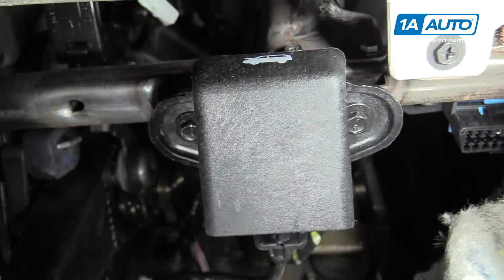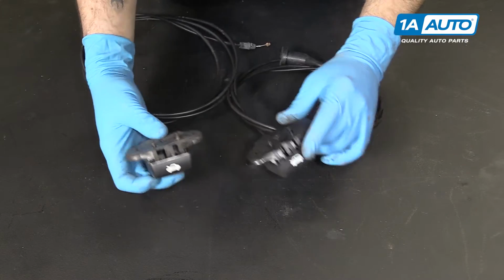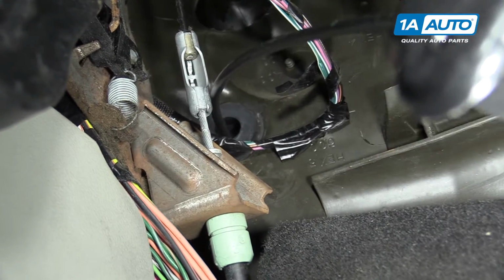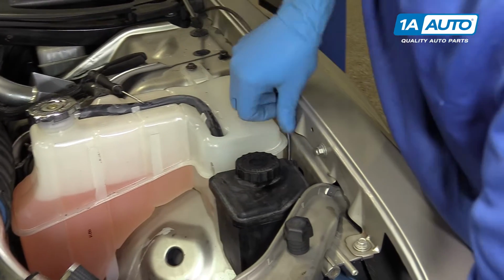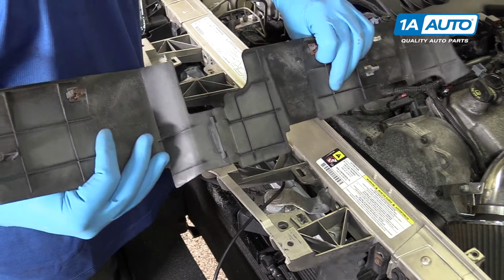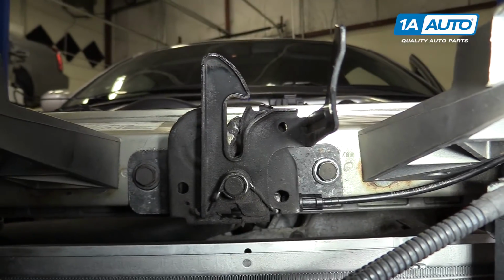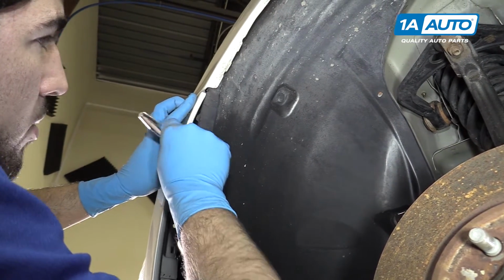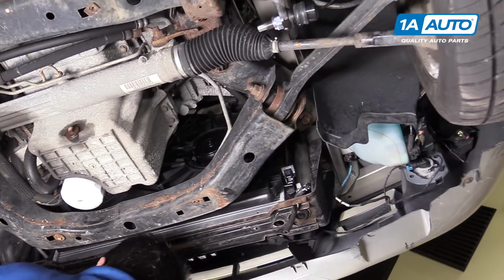How to Replace Hood Release Cable 05-10 Chrysler 300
Shop on 1AAuto.com:
Hood Release Handle
In this video, 1A Auto shows how to replace the hood release cable on a Chrysler 300.

This repair was done on a 2006 Chrysler 300 and the process should be similar on the following vehicles:
2005 Chrysler 300
2006 Chrysler 300
2007 Chrysler 300
2008 Chrysler 300
2009 Chrysler 300
2010 Chrysler 300

🔧 List of tools used:
• 10mm Socket
• 8mm Socket
• Ratchet
• Socket Extensions